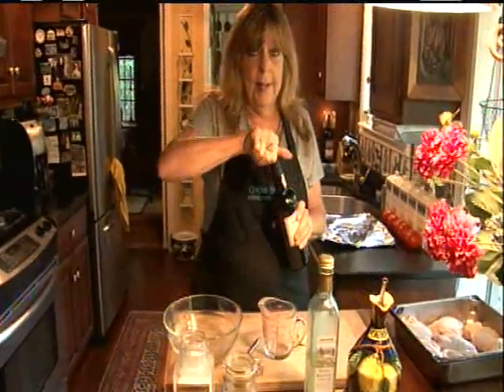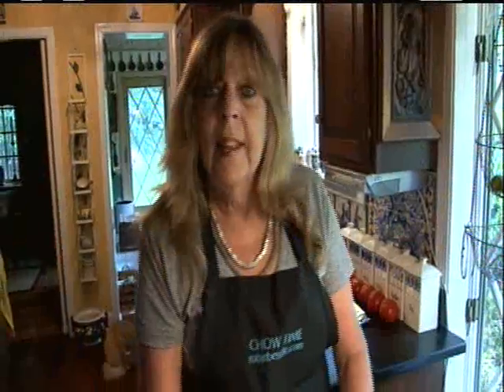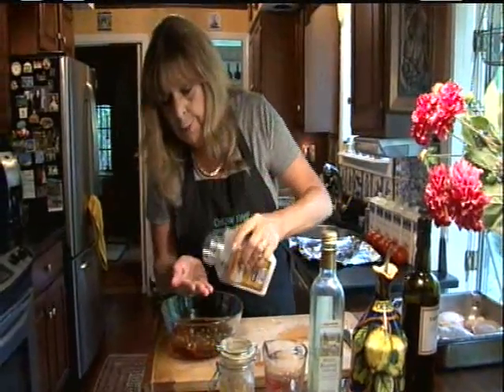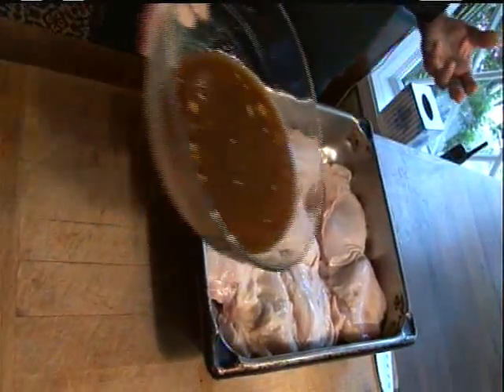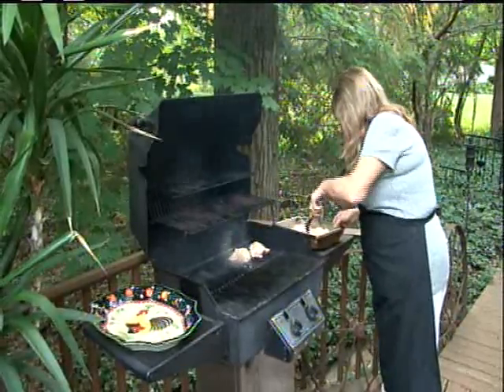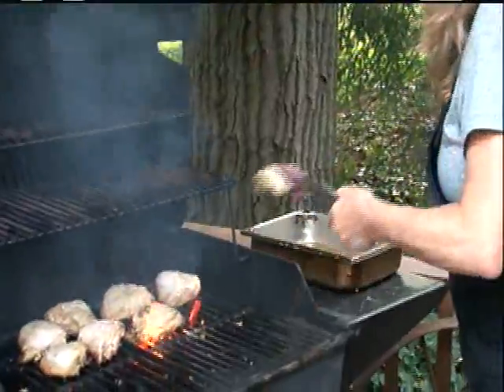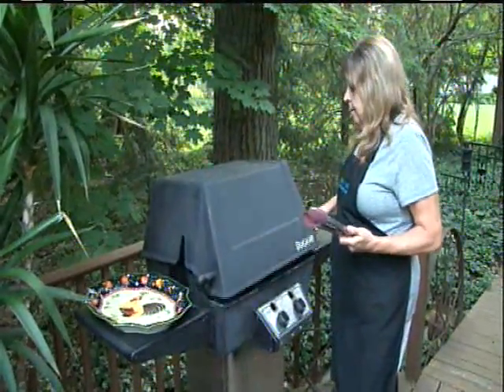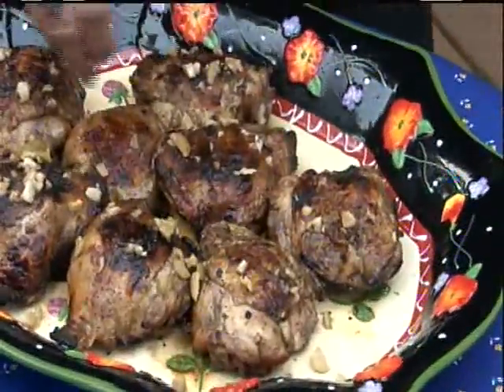Portuguese Grilled Chicken with Port and Olives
Scenes from our travels to Portugal, and an inspired chicken dish for the grill.